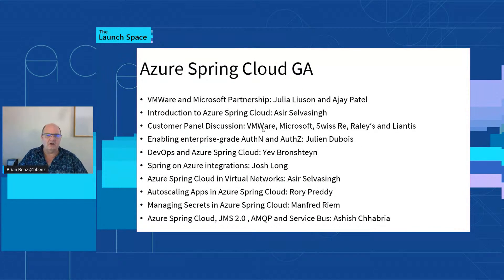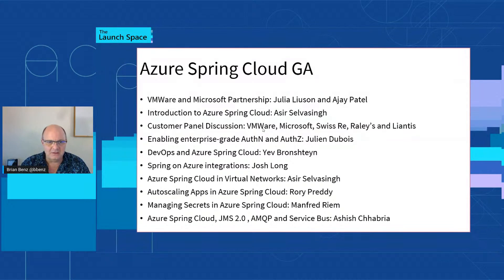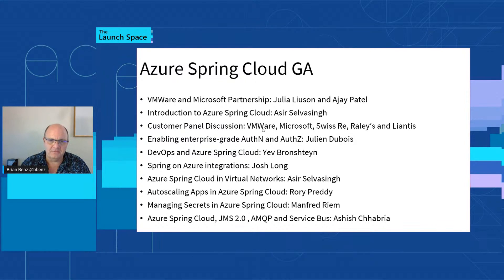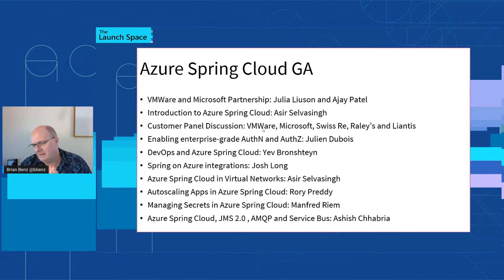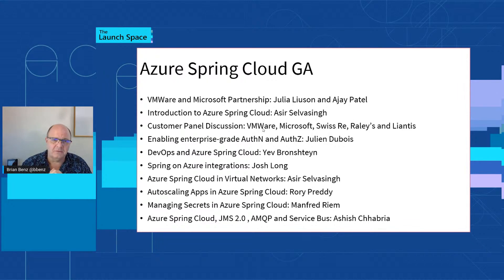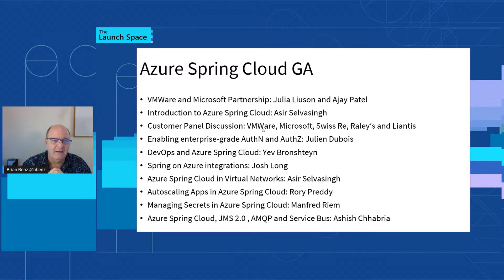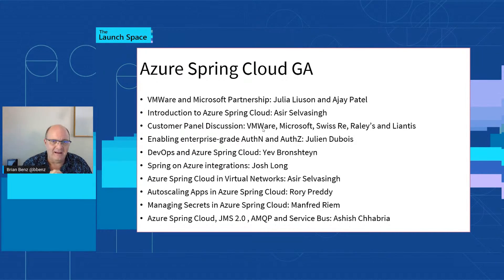Azure Spring Cloud GA - Introduction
Learn how to run your java and SpringBoot apps on a fully managed cloud service from @Microsoft @VMWare and @Pivotal.

- Microsoft and VMware: Supporting Spring and Open Source Developers: Julia Liuson and Ajay Patel
- Azure Spring Cloud - a fully managed service for Spring Boot apps: Asir Selvasingh
- Accelerate Spring apps to cloud at scale – A discussion with Azure Spring Cloud customers
- Deploy to Azure Spring Cloud and enable enterprise-grade AuthN and AuthZ: Julien Dubois
- Rapidly dev and deploy Spring apps to Azure Spring Cloud: Yev Bronshteyn
- Amazing Spring on Azure integrations: Josh Long
- Secure apps on Azure Spring Cloud with Managed Virtual Network: Asir Selvasingh
- Drive higher utilization of apps in Azure Spring Cloud with Autoscale: Rory Preddy
- Manage secrets for apps in Azure Spring Cloud with Key Vault: Manfred Riem
- Integrate Spring apps with Service Bus using JMS 2.0: Ashish Chhabria